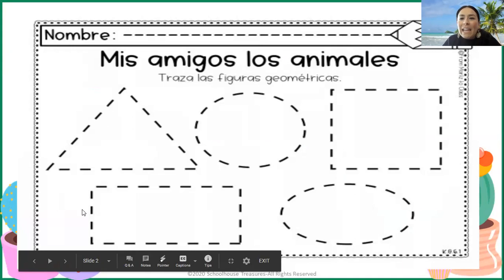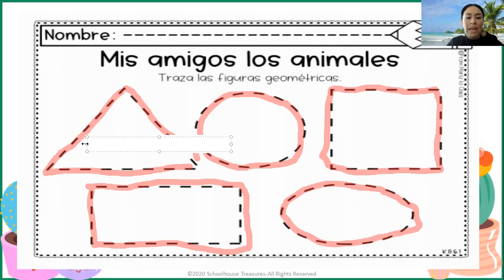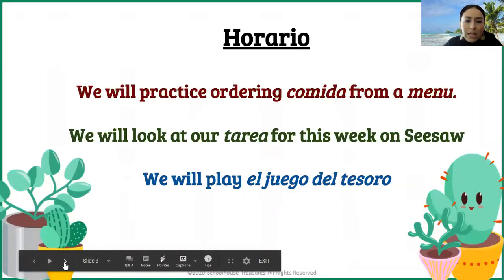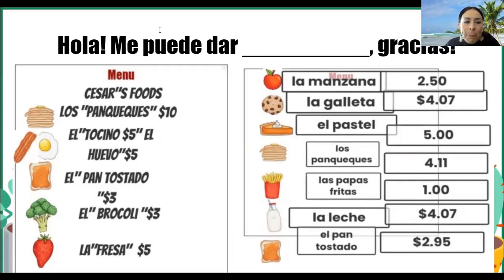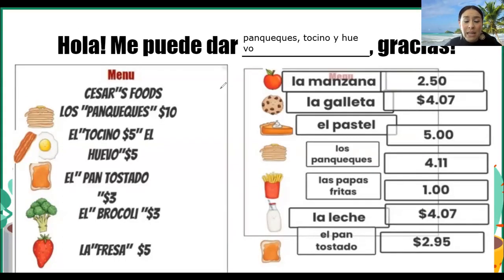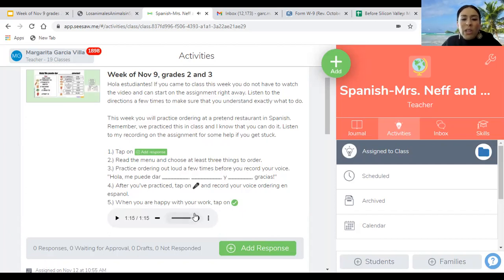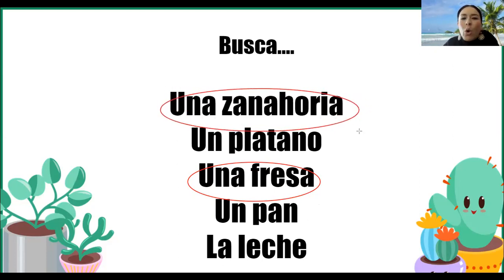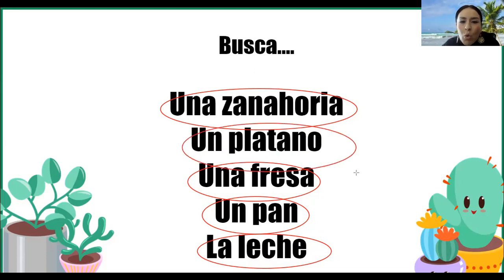Week of Nov 9 grades 2 and 3